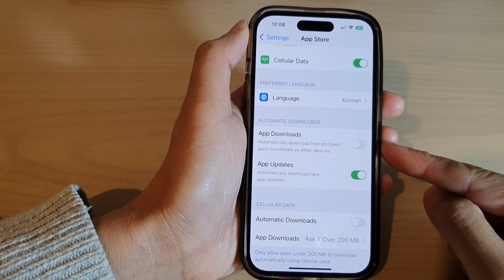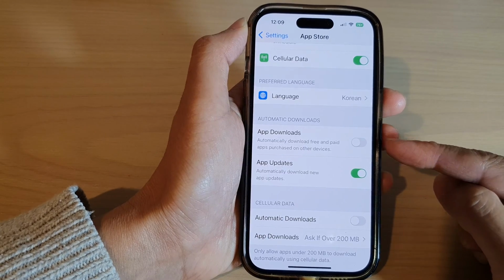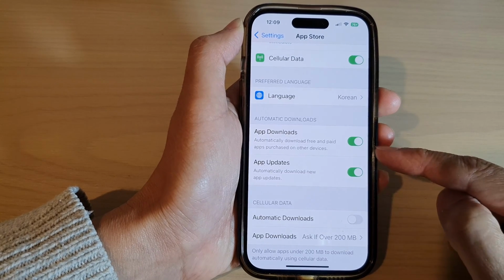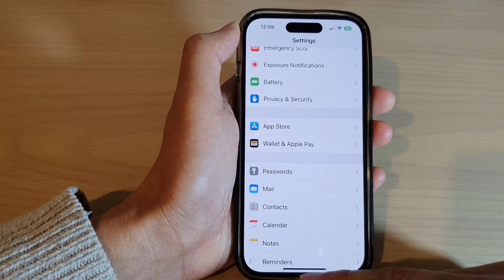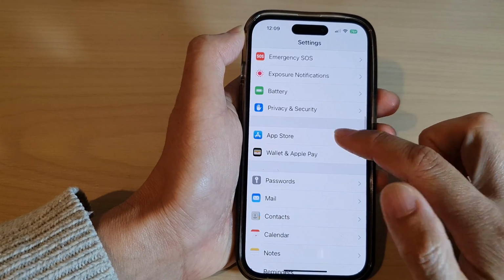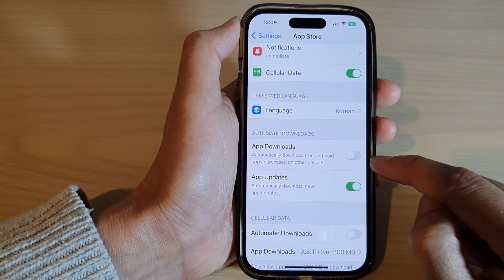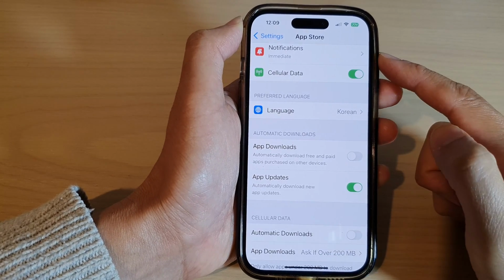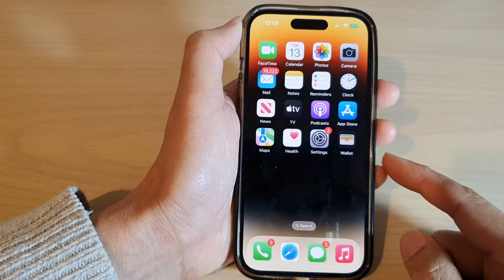iPhone 14/14 Pro Max: How to Enable/Disable Automatic App Downloads on Other Devices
Learn how you can enable or disable Automatic App downloads on other devices on the iPhone 14/14 Pro/14 Pro Max/Plus.

This will automatically download free and paid apps purchased on other devices.

Gears I use:
Rode VideoMic Pro+ Compact Directional Microphone mzn.to/36w0pme